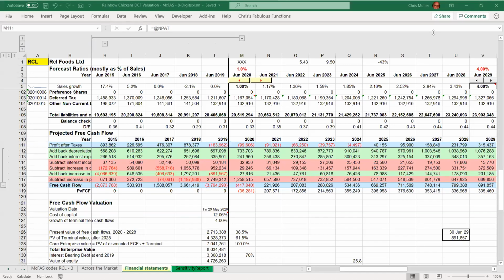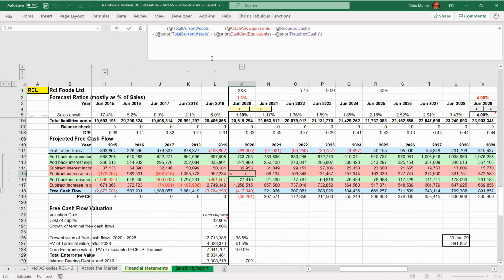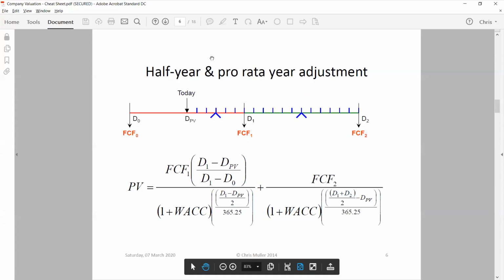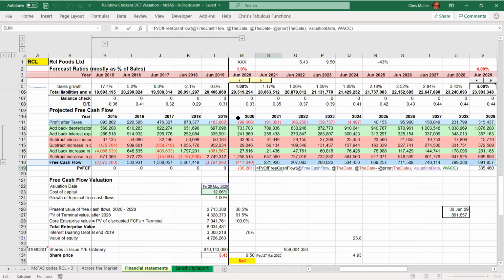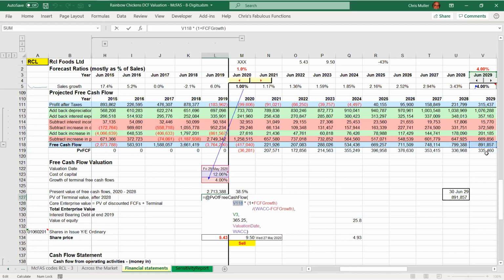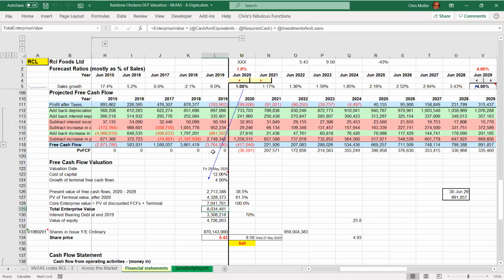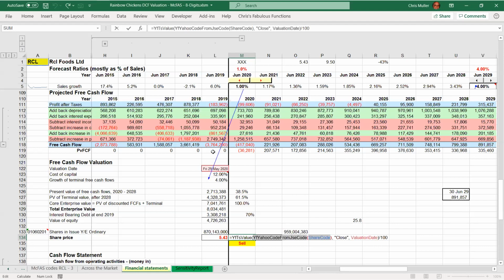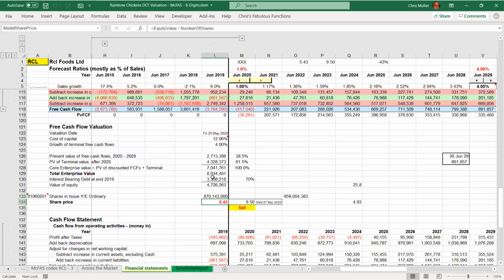Building a Discounted Cashflow Model in Excel - Calculating Free Cash Flows and Shareprice